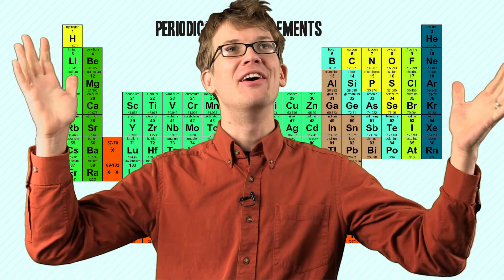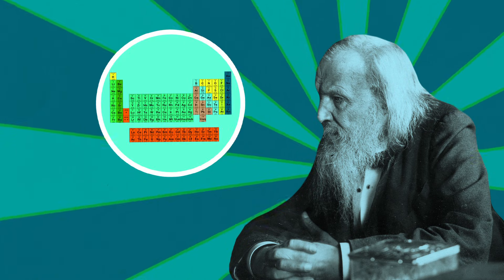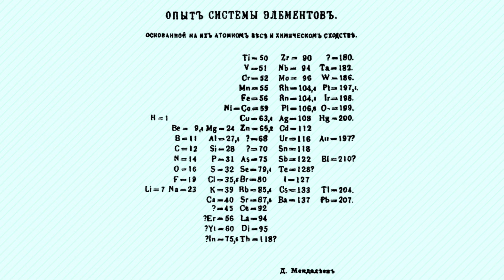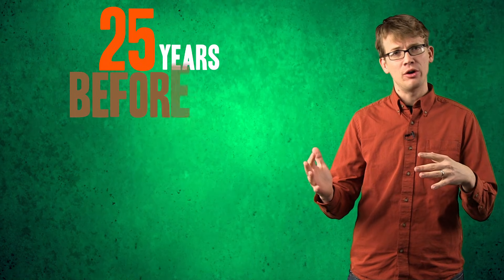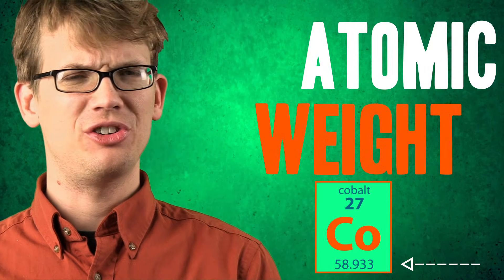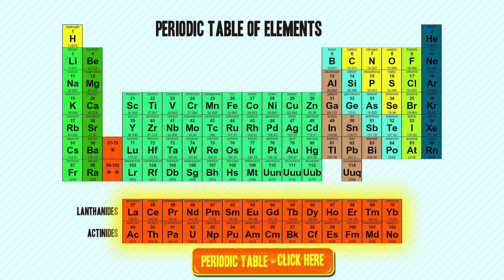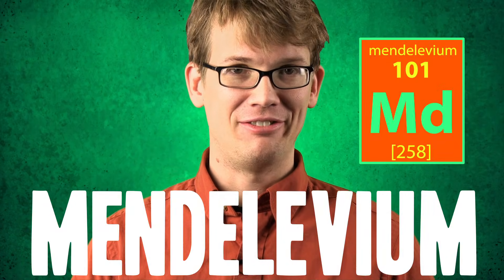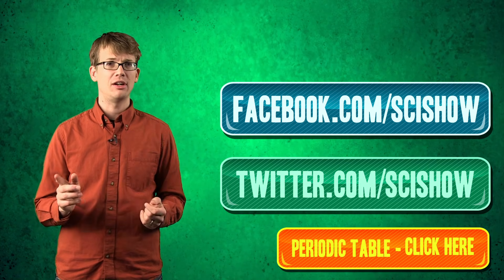Dmitri Mendeleev: Great Minds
Hank introduces us to the man behind the periodic table - the brilliant Russian chemist Dmitri Mendeleev.

References for this episode can be found in the Google document